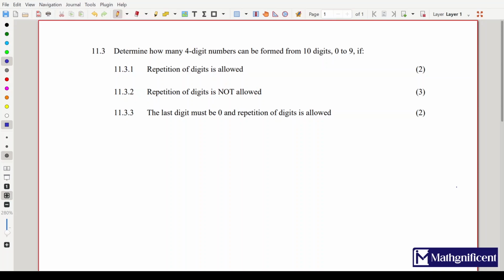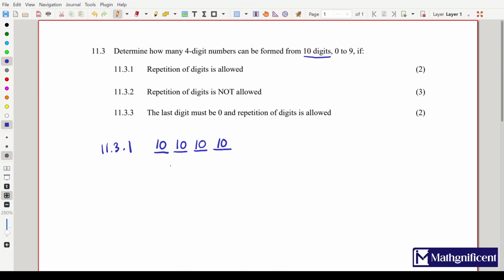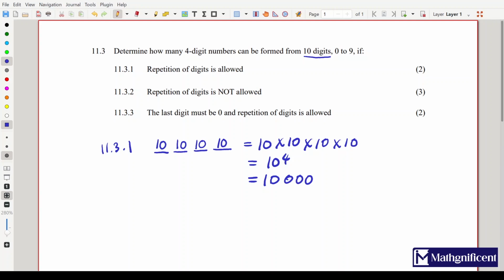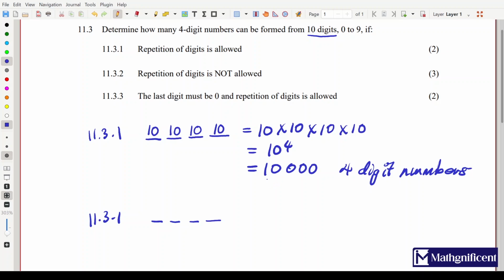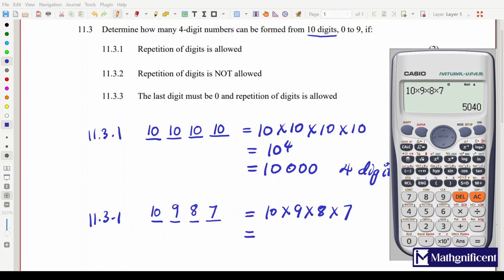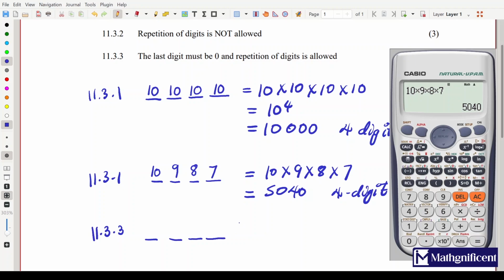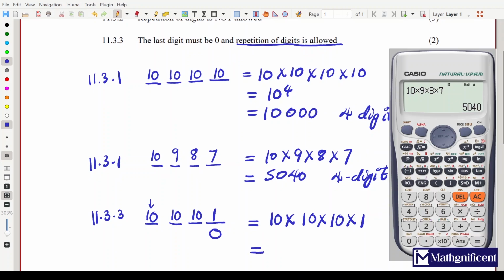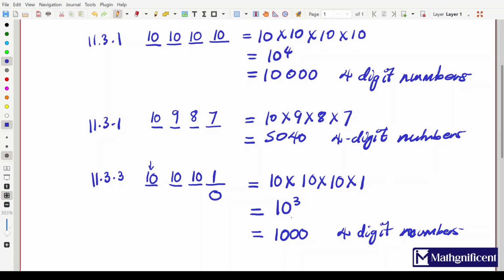Grade 12 Math: Fundamental Counting Principle | Past Exam Question | Gauteng 2020 Probability